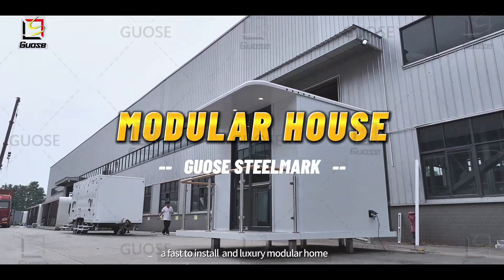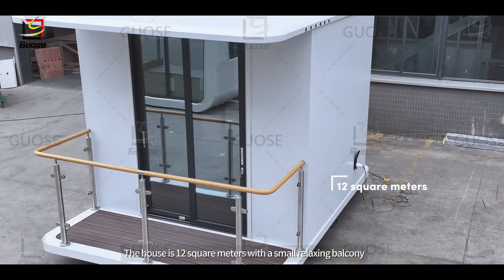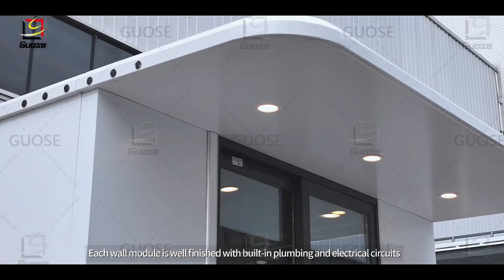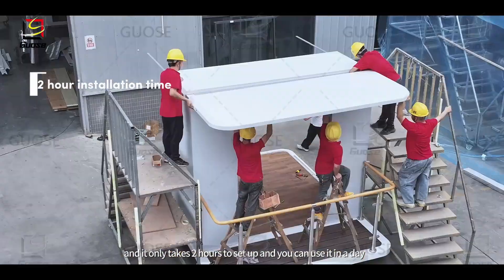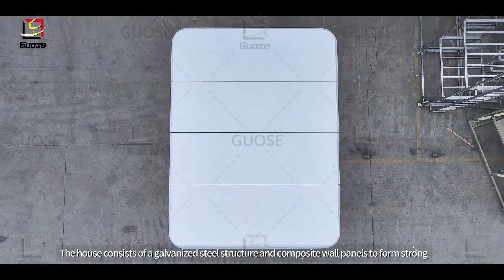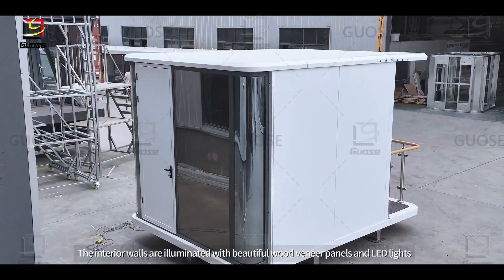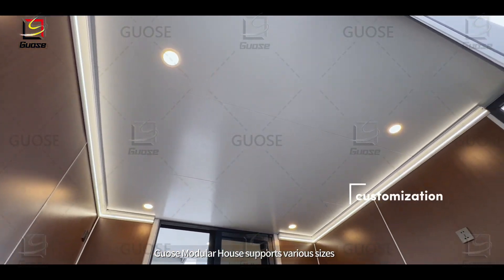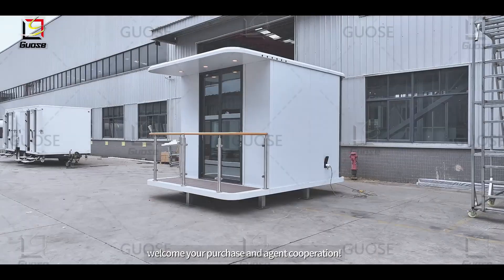🌞 Introducing our Modular Sunroom! 🏠✨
Transform your space with our versatile sunroom, designed to be combined in various forms and sizes to suit your needs. Whether for residential or commercial use, this modular design offers convenience like never before.
🚚 Key Features:
Efficient Transportation: Shipped in bulk to save on freight costs.
Integrated Systems: Water pipes and wires are built into the wall panels, allowing for quick decoration without full removal.
Quick Installation: Only four people needed for assembly, ensuring fast construction and reduced costs.
Eco-Friendly: Made with environmentally friendly materials that enhance space utilization.
Cost-Effective: Minimizes construction waste and shortens the remodeling cycle, reducing overall costs.
Upgrade your space with our Modular Sunroom—where innovation meets efficiency! 🌟